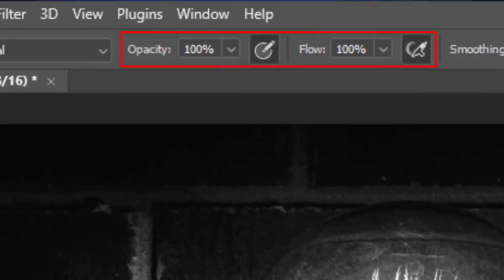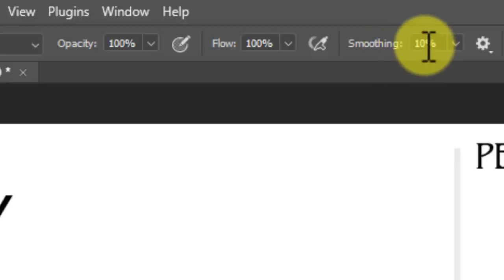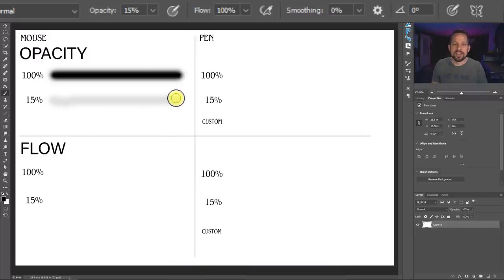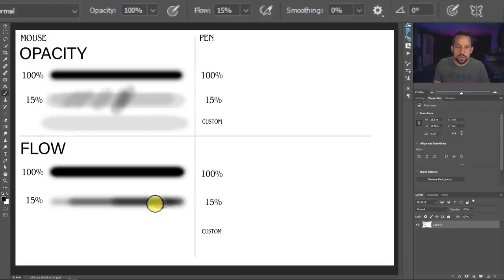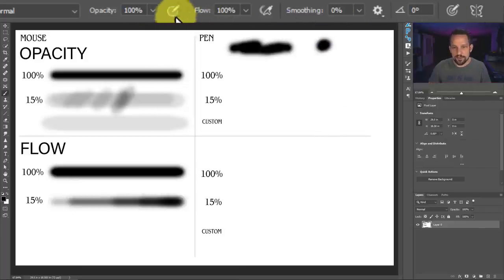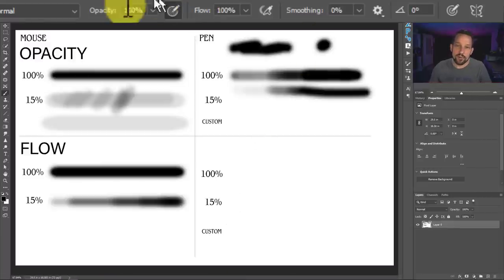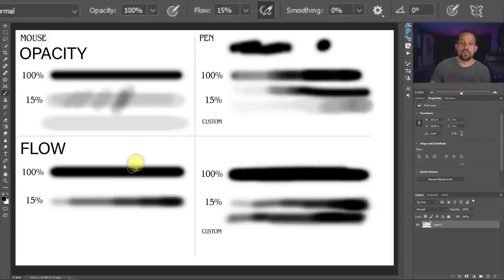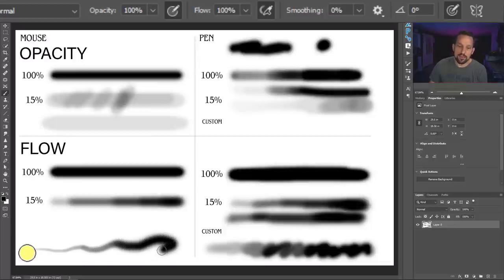Brush Flow vs Opacity - for Mouse & Pen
Ever wonder what the difference is between Flow and Opacity when working with brushes in Photoshop?  Well, I am here to tell ya!

So you like the videos I make on YouTube?

2.  Head to the f.64 Academy website and get registered on my subscriber list.   I deliver all kinds of extra tips and subscriber-only live events!

3.  Become an Elite Member!  I take Photoshop to levels you will never see on YouTube for the members of f.64 Elite with courses, critique sessions, members-only events, a community forum, and big discounts on my most premium courses.